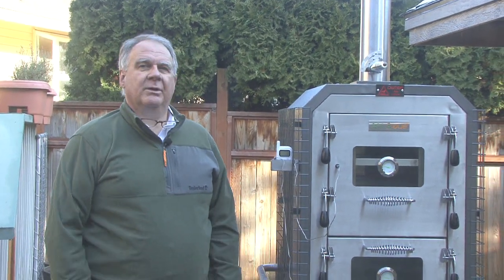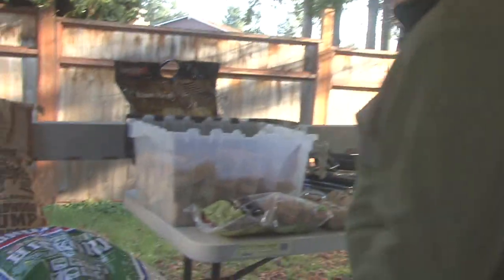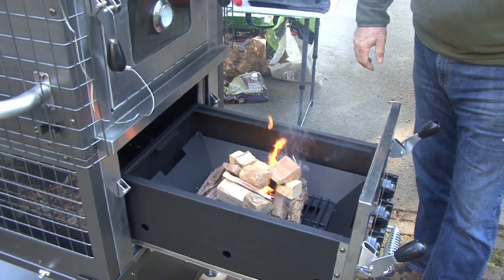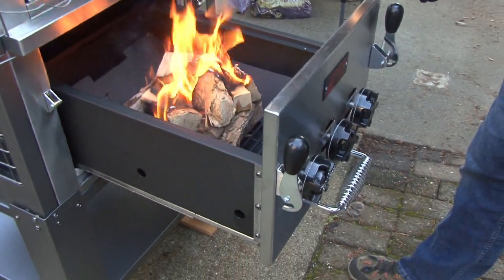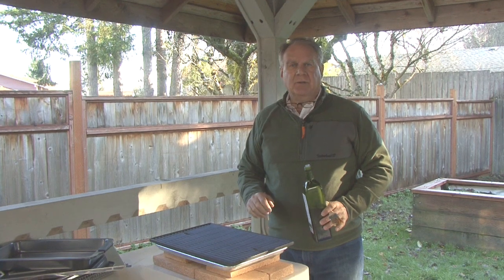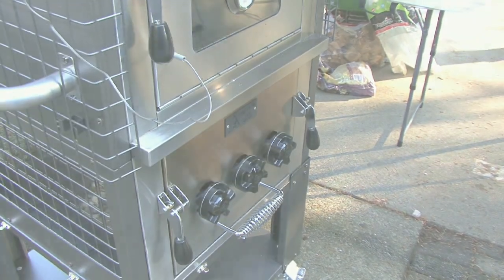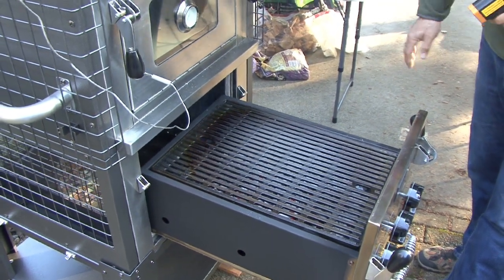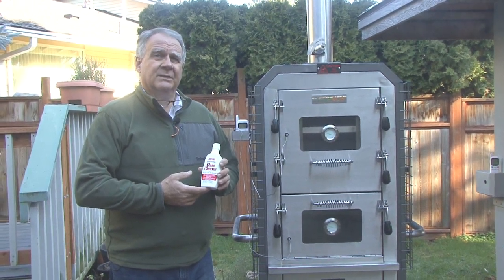2-5) Generation 2 EcoQue Wood Oven & Smoker: Managing the Fire, Burn In & Seasoning the Griddle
02-05 Managing the Fire, Burn In & Seasoning the Griddle